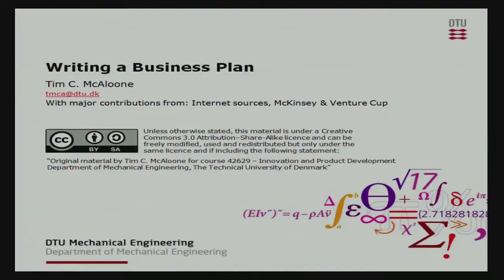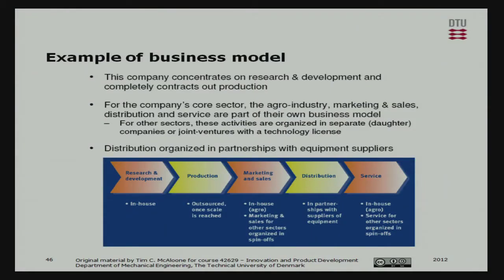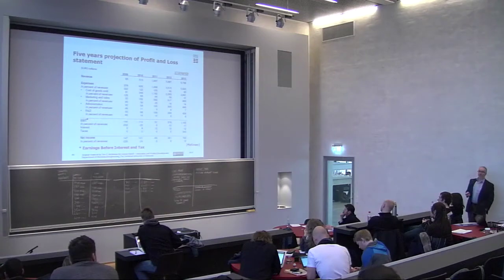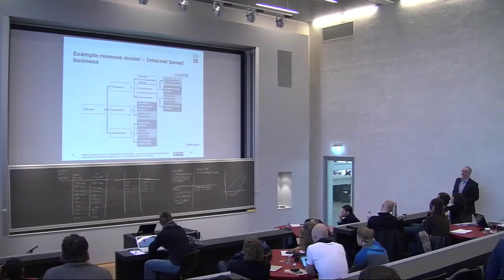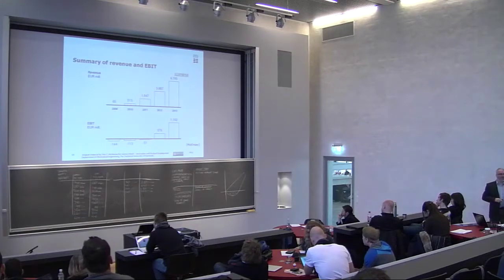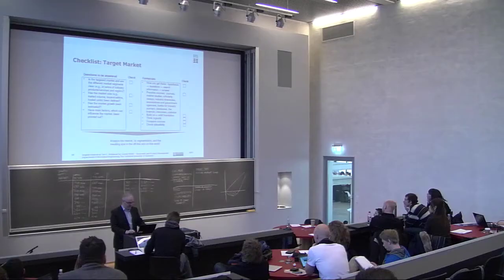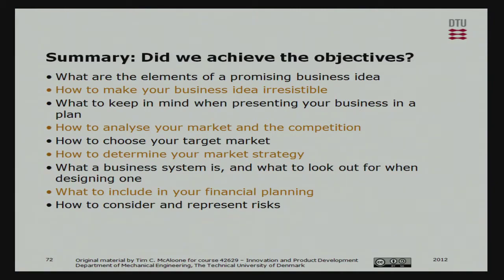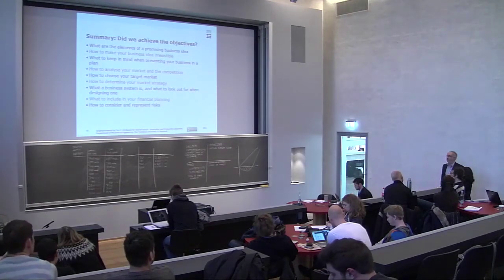06-3/3: Business Model/System